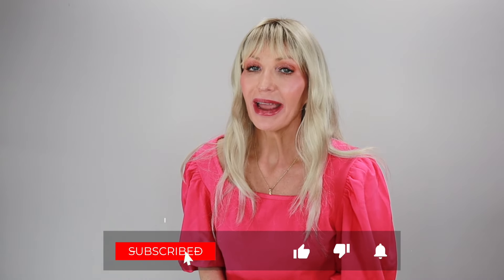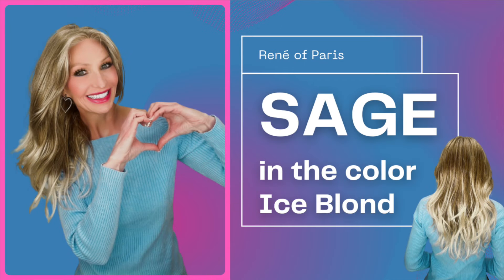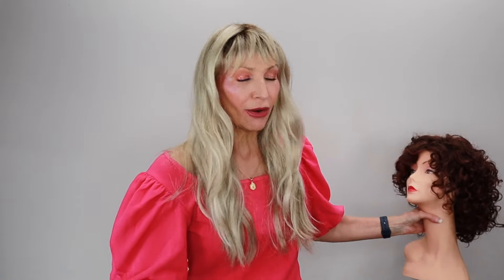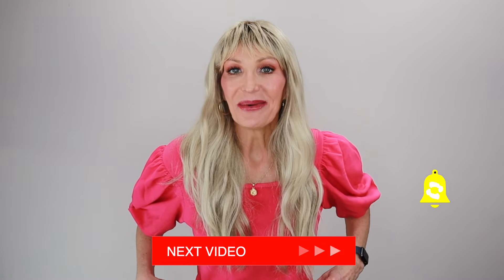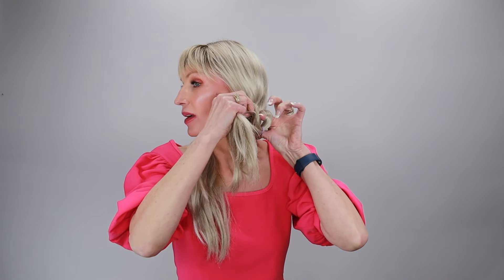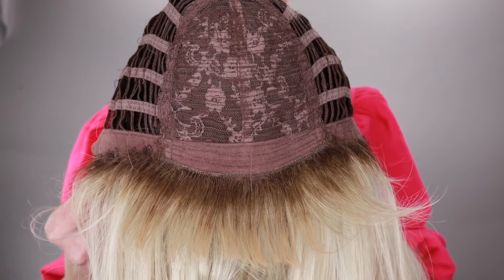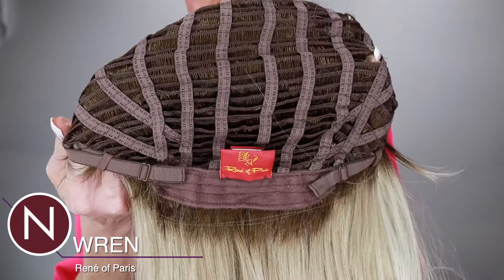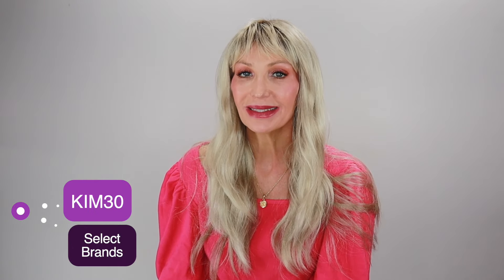WREN wig by Rene of Paris in the NEW color Milky Opal-R. A wavy ready-to-wear wig with a 17" nape.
WREN wig by Rene of Paris in the NEW color Milky Opal-R

Wren from our Rene of Paris Hi-Fashion Collection is a long-length synthetic wig. This wavy ready-to-wear wig is a long tousled beach wave with feathered fringe. This style flatters everyone for an every day look. Wren is machine made with adjustable tabs in the back nape area to allow a more comfortable fit. The result is a comfortable fit with a natural look that is both fashionable and easy to wear.

Length: Fringe 4.25", Crown 15", Nape 17"
Weight: 5.46 oz
Cap Size: Average

TIMELINE
How to fix these bangs 03:10
360 view 14:26
Milky Opal-R (inside and out) 15:00
braids style 08:08
Inside the cap 13:50